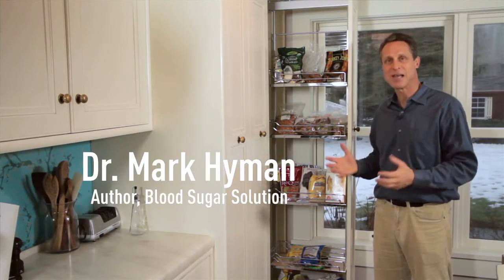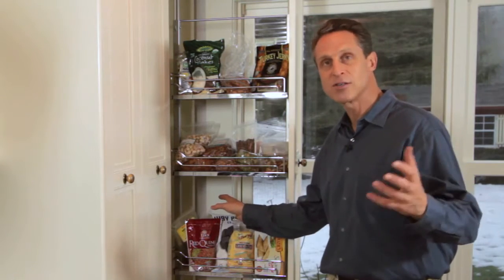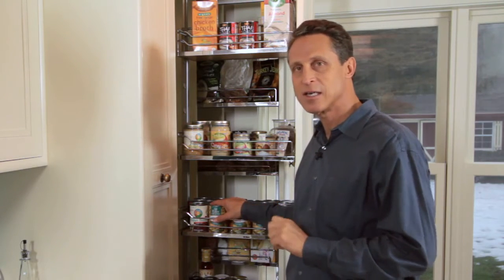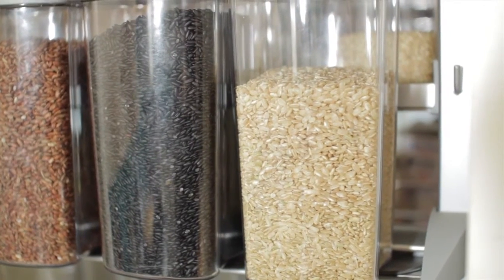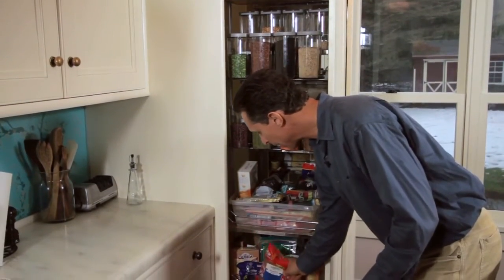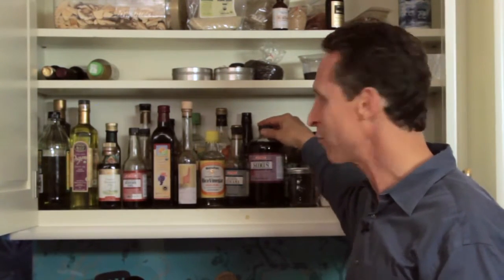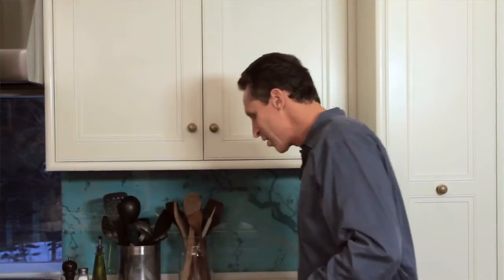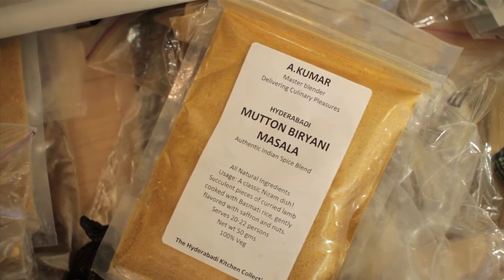Pantry Organization - How To Organize Your Pantry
Dr Mark Hyman’s 10 Day Detox Diet

The Blood Sugar Solution Cookbook

The Blood Sugar Solution

Dr. Hyman's best weight loss program, based on the #1 New York Times bestseller The Blood Sugar Solution, supercharged for immediate results!
The key to losing weight and keeping it off is maintaining low insulin levels. Based on Dr. Hyman's groundbreaking Blood Sugar Solution program, THE BLOOD SUGAR SOLUTION 10-DAY DETOX DIET presents strategies for reducing insulin levels and producing fast and sustained weight loss.